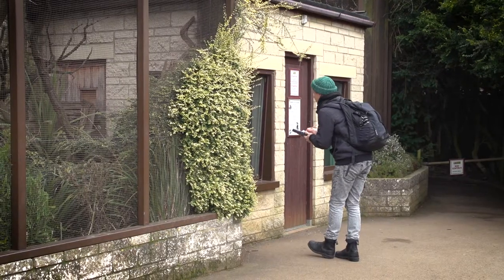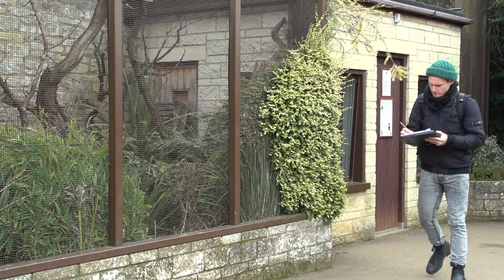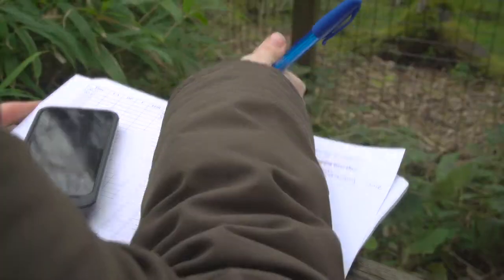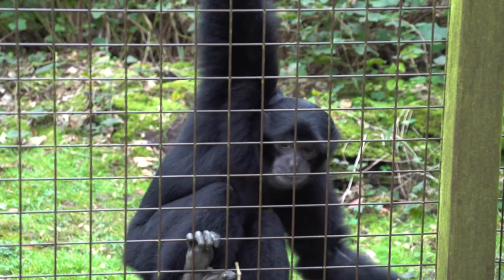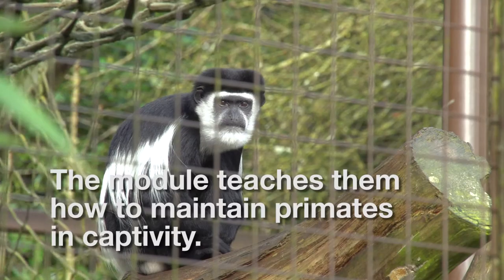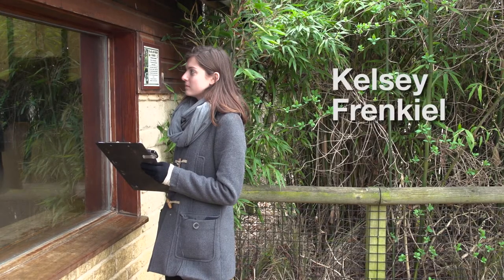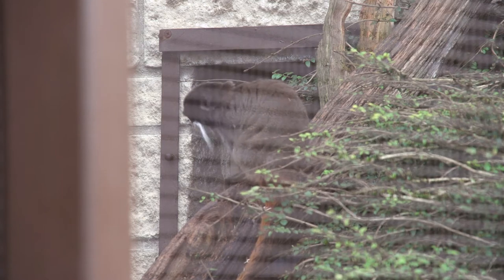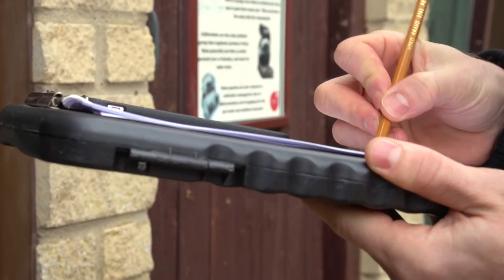MSc Primate Conservation: observing primate behaviour | Oxford Brookes University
Oxford Brookes University’s Primate Conservation students visit Cotswold Wildlife Park to practice observing primate behaviour. Do you want to study Primate Conservation? Find out more about MSc Primate Conservation at Oxford Brookes

60% of the world’s primate species are threatened with extinction. Many of them are more common in captivity than in the wild. We need to know how animals behave in captivity if we want to make zoos places where animals are healthy and happy, have proper social groupings and enough space to behave normally. The skills required to observe animals are also essential when working in the wild.

Since the MSc Primate Conservation course started at Oxford Brookes in 2000, more than 400 students have completed the masters degree. Graduates work all over the world in zoos and in the wild, playing a major role in saving some of the world’s most threatened primate species.

The field trip to the Cotswold Wildlife Park is part of the Captive Management and Rehabilitation module, which reviews good practice in the management and welfare of captive primates and the implications for the survival of declining populations in the wild. The module emphasises the effects of the captive environment on behavioural traits and breeding success and also considers veterinary care, housing and enclosure design, display, and environmental enrichment. Other areas it covers include the role of cryogenics, and the pros and cons of reintroduction and rehabilitation into the wild.